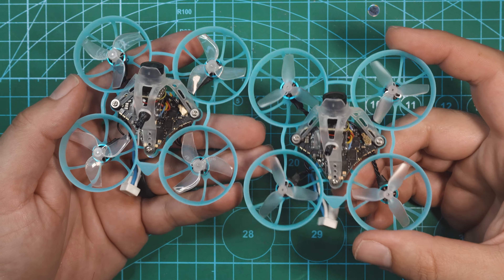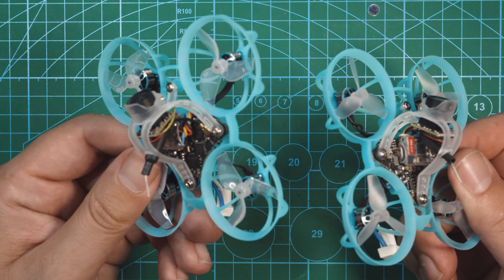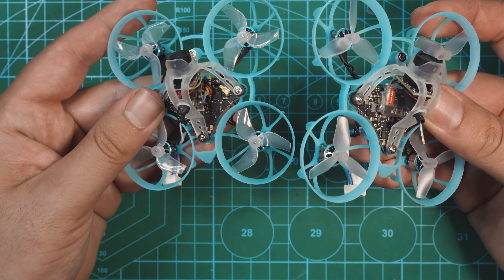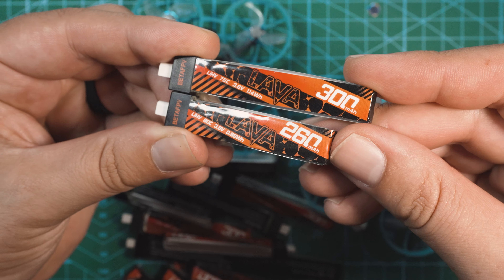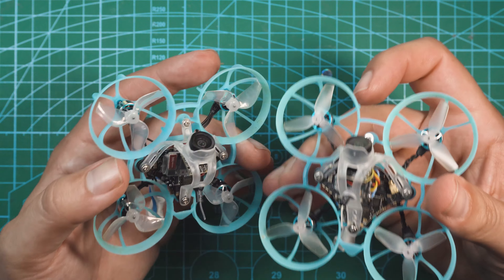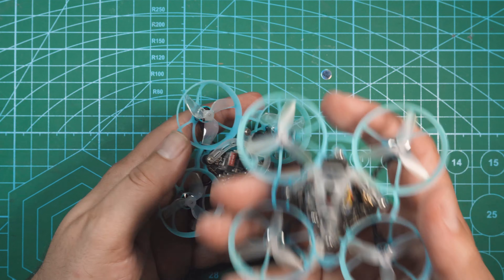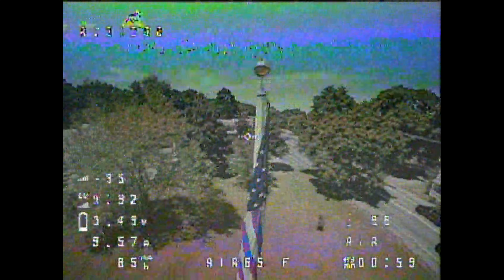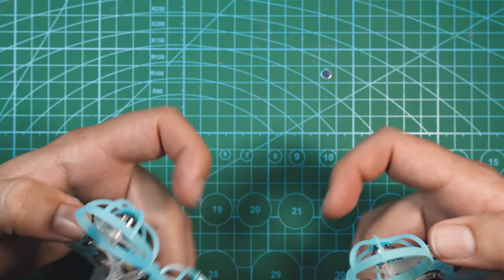17 Gram Tinywhoops - BetaFPV Air65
GoPro Hero 10
GoPro Hero 11
Blackmagic 4K
Blackmagic 6K